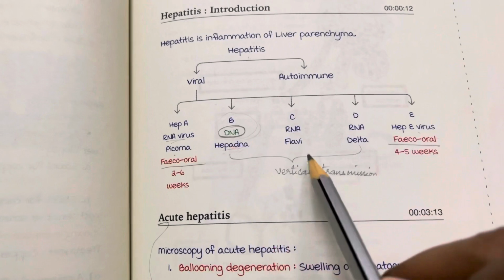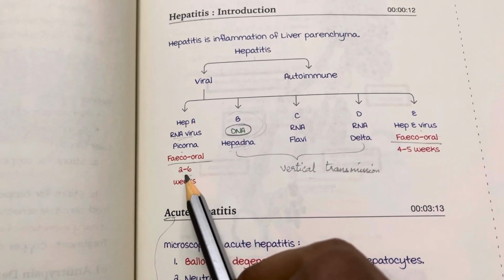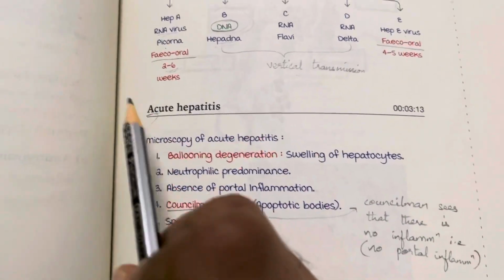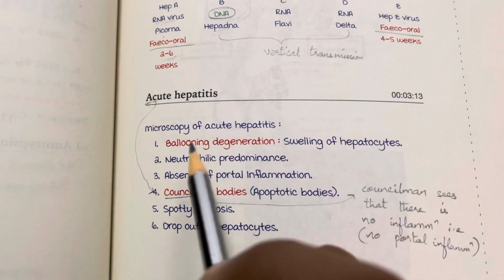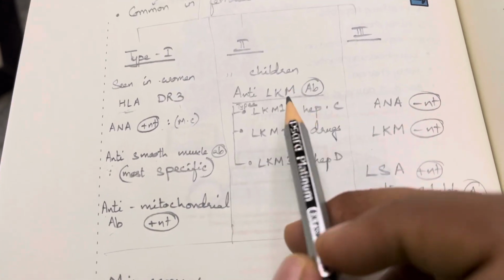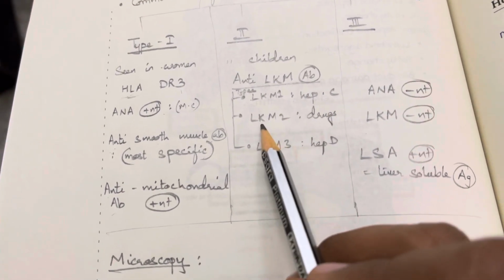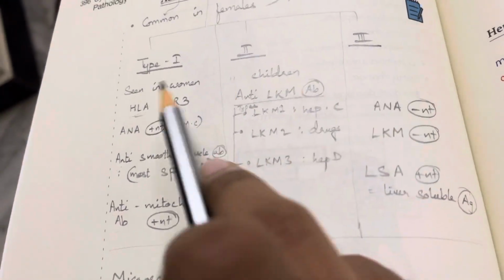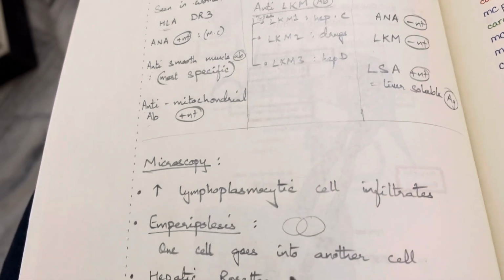Hepatitis in brief